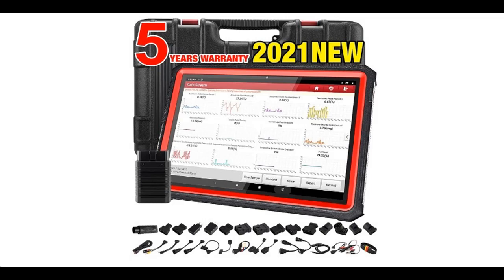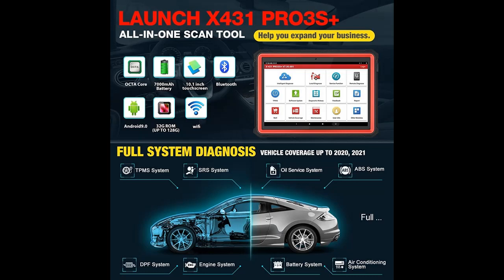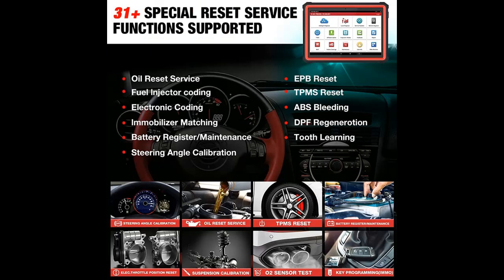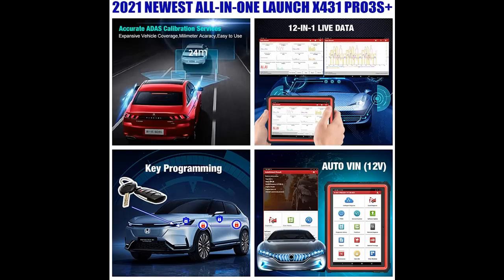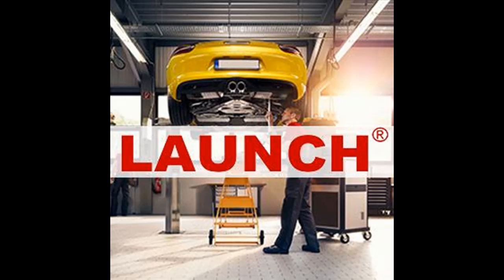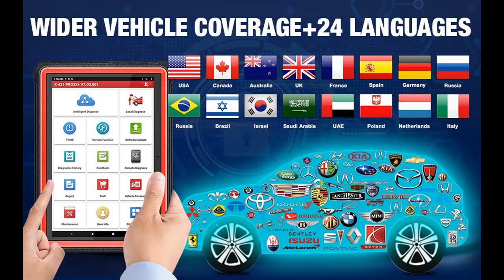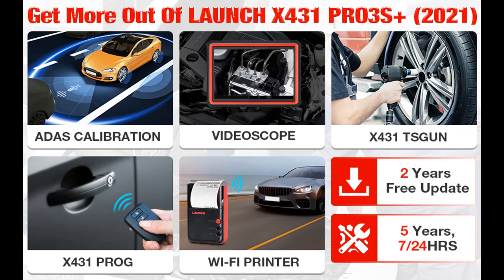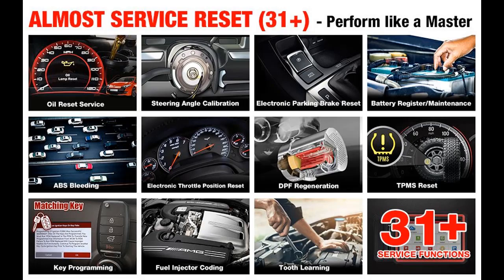LAUNCH X431 PRO3S+ Bi-Directional Scan Tool,31+ Reset Service OE-Level Full System Diagnostic ...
Response features you want! LAUNCH X431 PRO3S+ Bi-Directional Scan Tool,31+ Reset Service OE-Level Full System Diagnostic Scanner,Key Program,ECU Coding,AutoAuth for FCA SGW Free Update by Video introduce the latest products youtube channel.

Why Choose LAUNCH X431 PRO3S+ Bi-Directional Scan Tool？

Specification details/Price details/Full Reviews [RECOMMEND]

LAUNCH X431 PRO3S+ Bi-Directional Scan Tool,31+ Reset Service OE-Level Full System Diagnostic Scanner,Key Program,ECU Coding,AutoAuth for FCA SGW Free Update